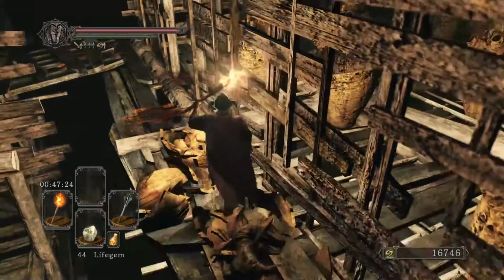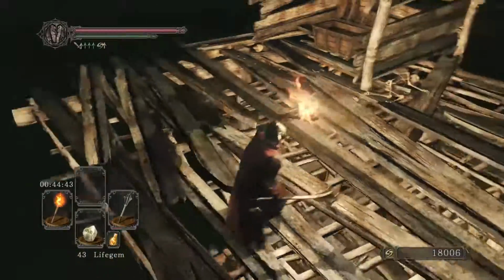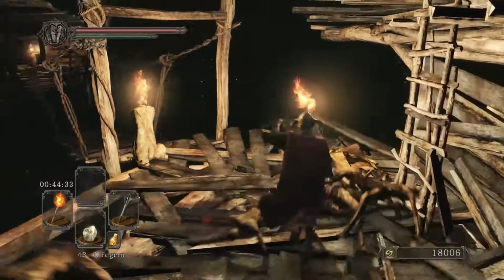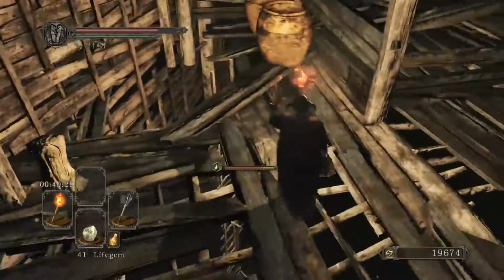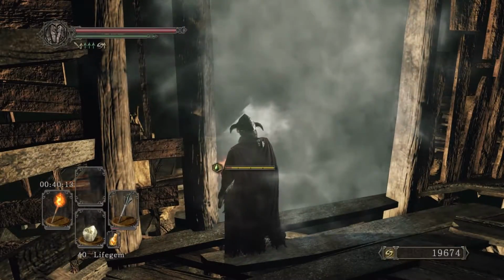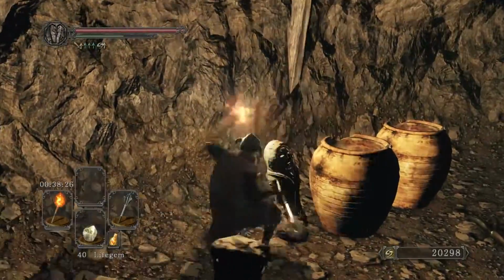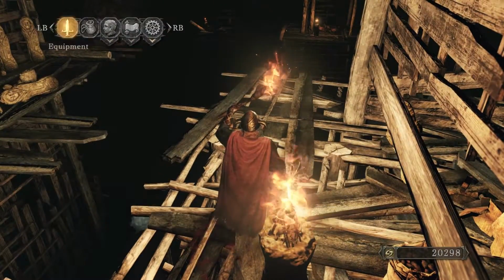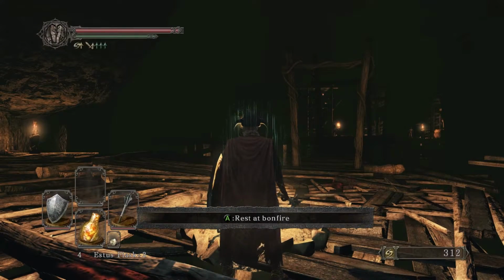DS2 SOTFS Walkthrough | EP. 18 (The Gutter Pt. 3)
Gutter Stage 3 continuing the journey...Hope everyone enjoys the video.